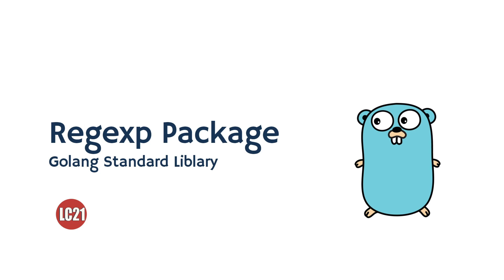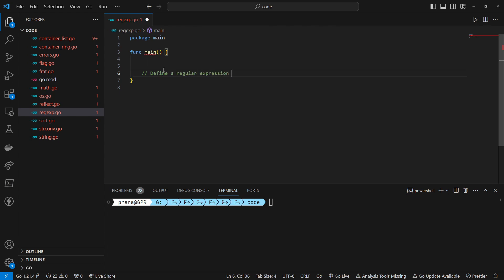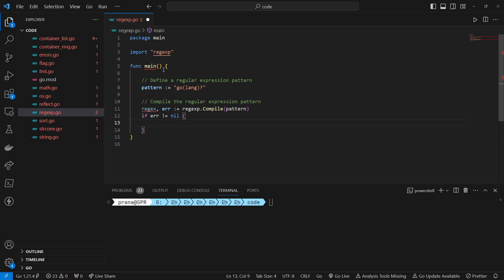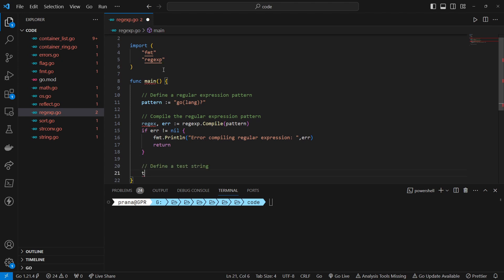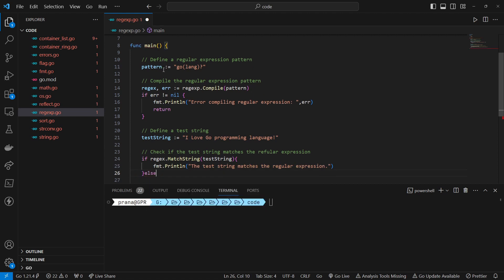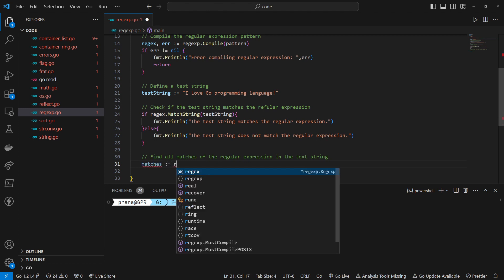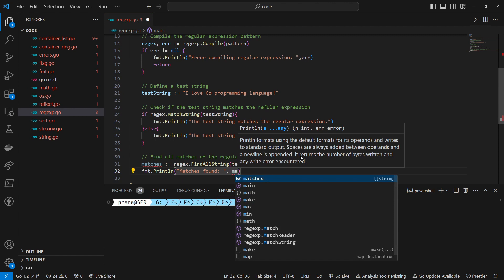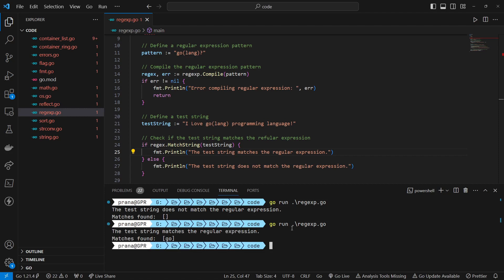Golang standard library - Regex Package part 13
Welcome to Part 13 of our series on exploring the Golang standard library! In this episode, we delve into the Regex package, a powerful tool for working with regular expressions in Go. Learn how to create, compile, and execute regular expressions to match and manipulate text patterns effectively using the functions provided by the Regex package. Whether you're a beginner eager to understand regular expressions or an experienced developer seeking advanced pattern matching techniques, this series has something for everyone. Join us as we unravel the capabilities of the Regex package and empower you to handle complex text processing tasks in your Go applications.